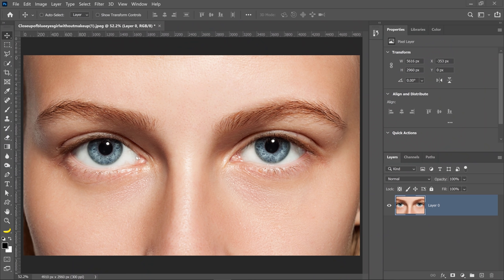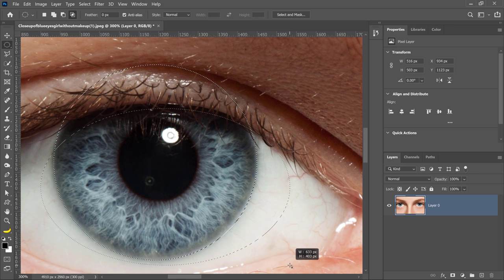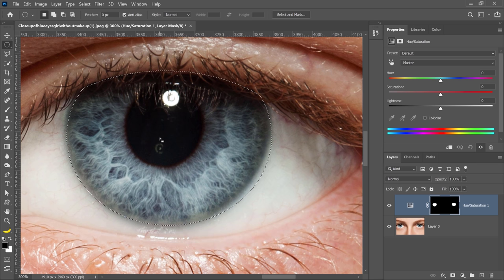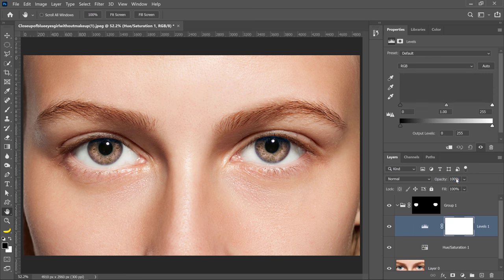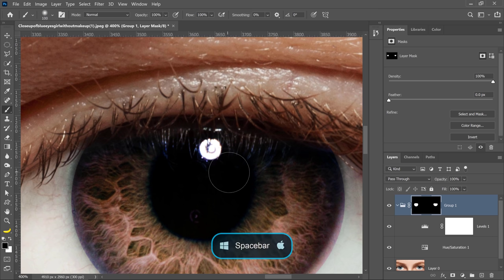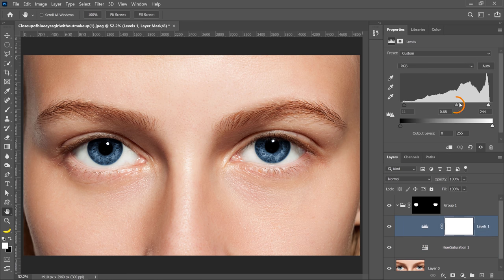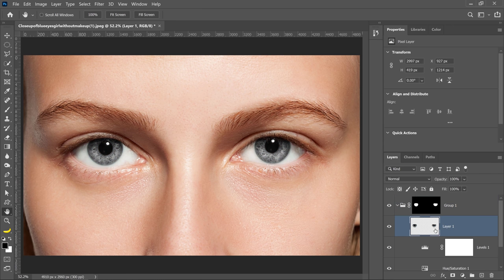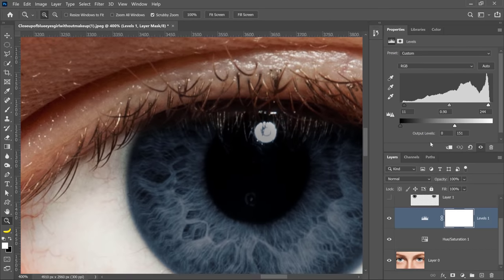How To Change Eye Color in Photoshop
In this tutorial, we're going to learn how to quickly change eye color in Adobe Photoshop.

Learn not only how to change eye color in Photoshop but also coloring it creatively and naturally. Simply changing the color is not ...

You will learn a non-destructive technique using groups, Hue and Saturation Adjustment Layers, and Levels Adjustment Layers to complete the eye color effect.

📘 INDEX - How To Change Eye Color in Photoshop
00:00 - Introduction
00:28 - Select the eyes
01:30 - Hue and Saturation Adjustment Layer to Control Eye Color
02:37 - Use Levels Adjustment to Control Brightness
03:02 - Refine the Mask
03:59 - Use the colorize feature
04:50 - Enhance Eye Brightness
06:06 - Final Thoughts